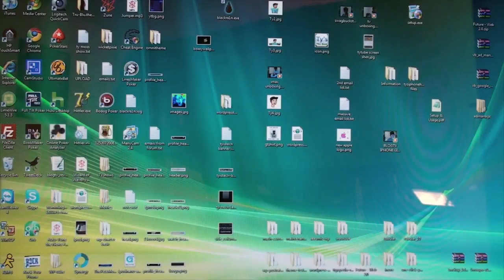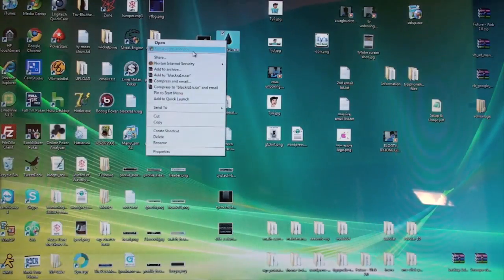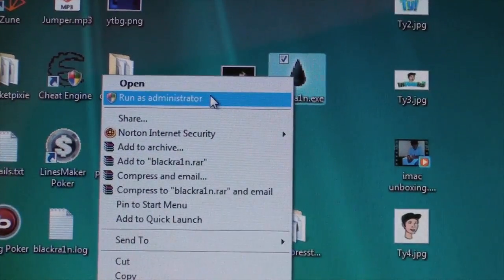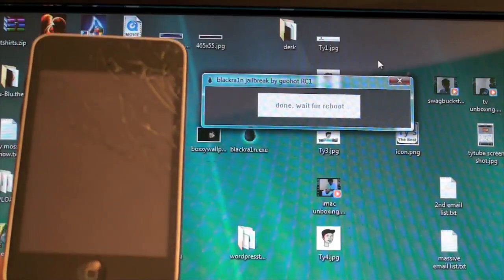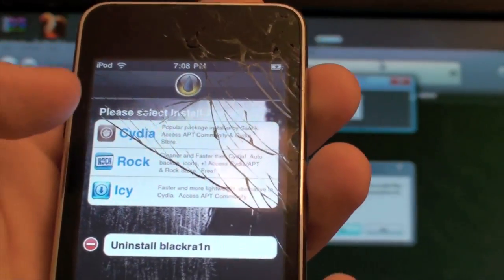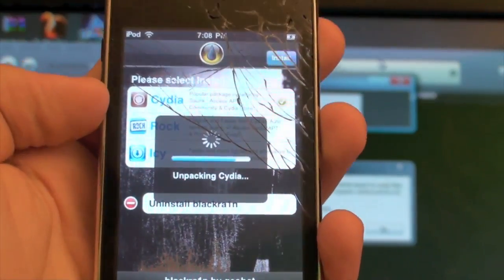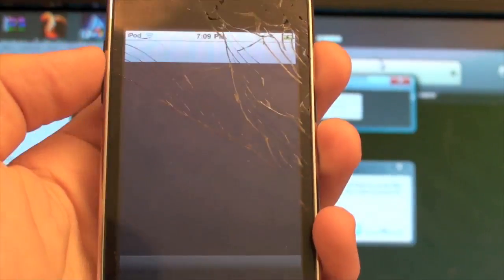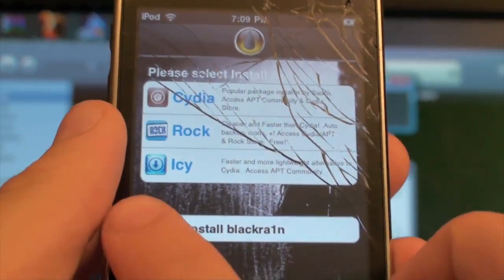Jailbreak 3.1.2 iPhone & iPod Touch w/ Blackra1n on Windows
In this video I will show you how to jailbreak 3.1.2 firmware iPhone and iPod Touch. ANY generation!

Notes:
- If you continue to have problems with this just wait for a jailbreak from the DevTeam. It will work perfectly with NO bugs.
- If your iPhone is Unlocked DO NOT do this guide, its only for a jailbreak.
- If you have problems with the program getting stuck on connect to itunes mode(recovery mode) close the program, reboot your device by hold home and power for 20 seconds and try the program again no matter what state your device is in.
- If you have an iPod Touch 3G (if it was bought after September 9th this is a tethered jailbreak. That means if you turn your device off and you want to turn it back on your have to plug it up to the computer and run Blackra1n again to get it to reboot.)
- If your new iPod Touch 2G/3G 8g model number starts with MB it'll work, if your model starts with MC it won't. Go to Settings - General - About to see your model number.
- If you get stuck at the part where it says "going into recovery mode" and it stops doing anything, manually put it in recovery mode. If you don't know how google it!
- Some Cydia applications aren't working at the moment. Just be patient they will update them!